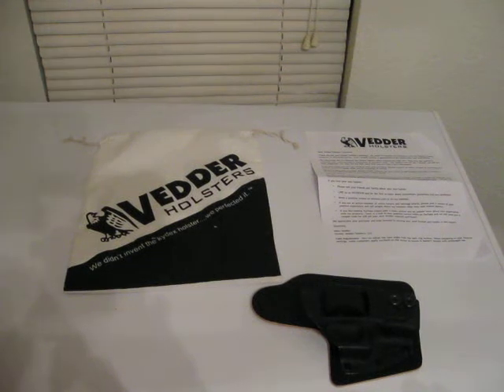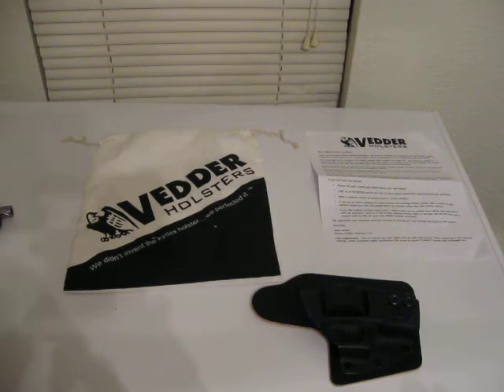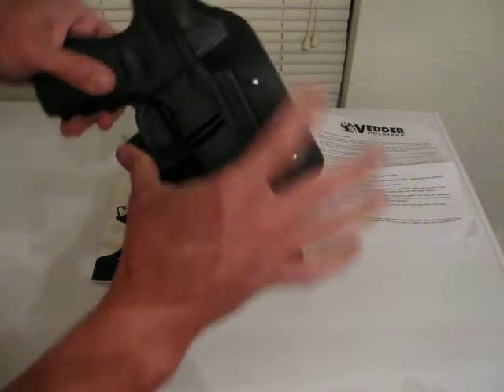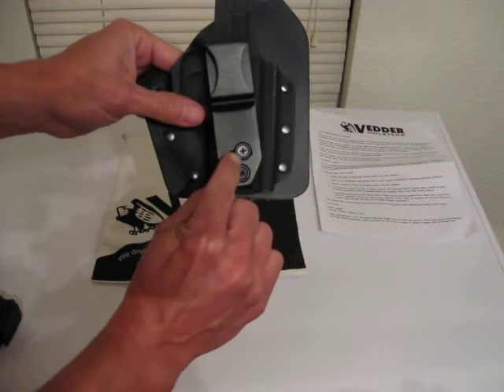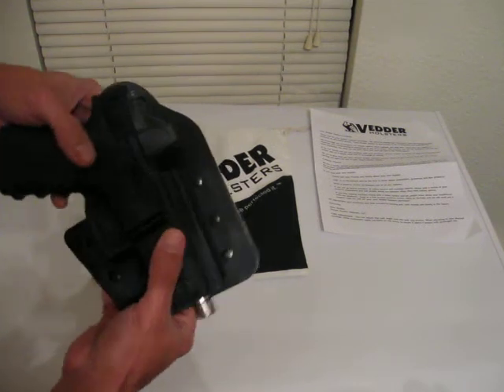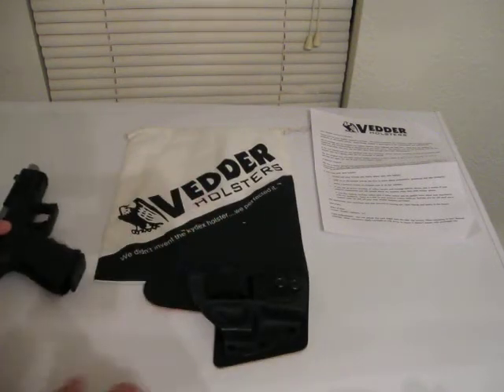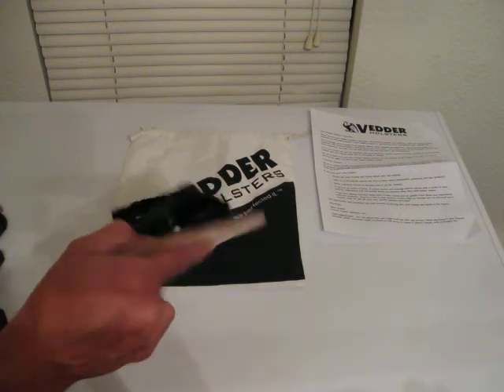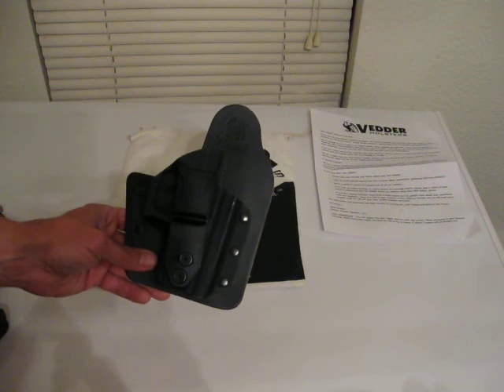Vedder RapidTuck IWB Hybrid Holster Review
This is a review of a newly received Vedder RapidTuck holster. I ordered it for a Glock 19 with suppressor sights and RMR. Fit is very good, tight enough to be secure (so long as I do walk around on my hands) without being so tight as to restrict the draw. I wore the holster with pistol (seen in video) and a 20 pound weighted vest on a 3 mile walk on my treadmill set on a 6 degree incline. The holster handled the sweat and didn't cause any comfort related issues during the walk. Unless I am sitting straight up the holster doesn't jab me at all when seated...and part of the jab is the threaded barrel. It looks to be a good quality holster and good value for the money--$62 shipped. (I don't get anything from Vedder holsters.)